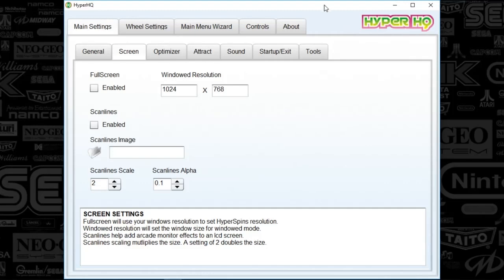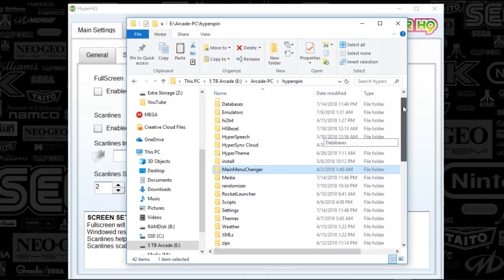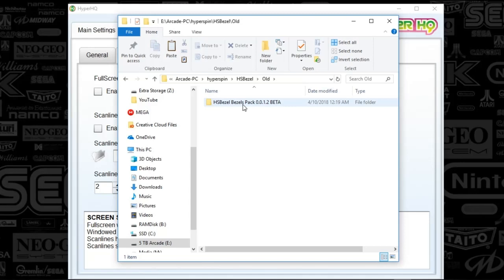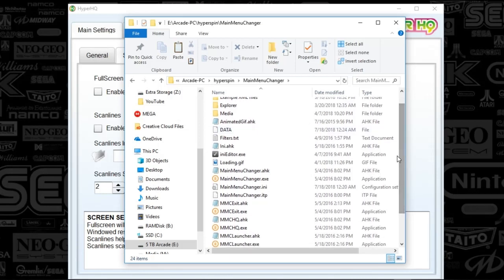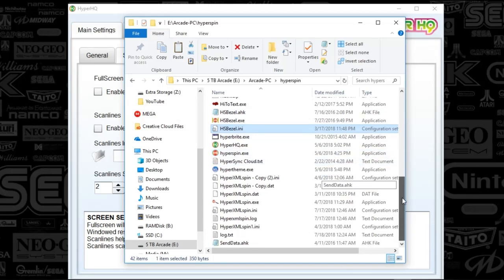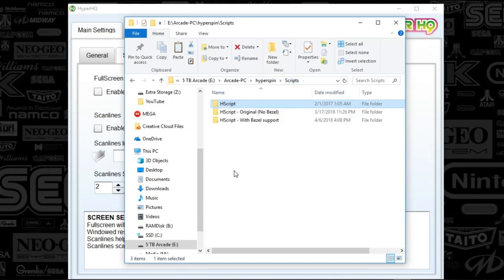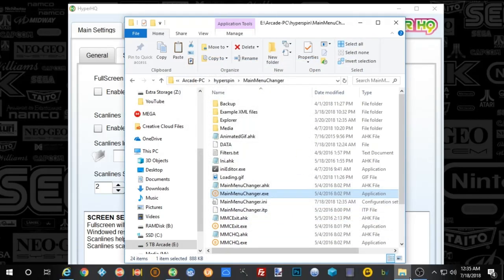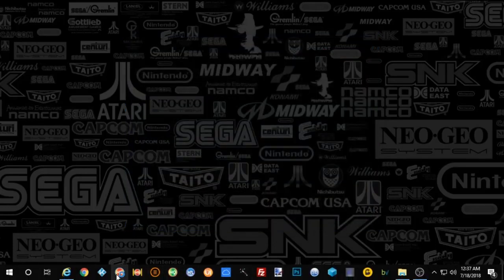Hyperspin HS Bezel 4:3 Resolution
Hyperspin HS Bezel allows you to play in hyperspin via 4:3 resolution. This removes the stretchy view of your themes and wheels.

Step 2: Open hyperhq and uncheck full screen

Step 3: Unzip contents in hyperspin root folder within folder name HSBezel.

Step 4: Organize your folder and drop the systems that you want custom bezels for. If you just want a standard bezel, only have _Default folder within the HSBezel folder

Step 5
Move hsbezel.exe, hsbezel.ini, hsbezel.log from the hsbezel folder to your root hyperspin folder

Step 6
*If you are using the nested wheel set up, open main menu changer and press settings. Then change the reopen hyperspin path to hsbezel.exe

Step 7
Open hyperspin root folder then go to scripts folder. Back up the two files in the script folder.

Step 8
Replace the .dll file and the .ahk file with the two files provided in the download

Step 9
Enjoy or revert back by going back to hyperhq and click full screen under settings. Also go back to main menu changer settings and update the path back to hyperspin for the relaunch path. If you are not using the nested wheel set up, just don't open hsbezel.exe :D